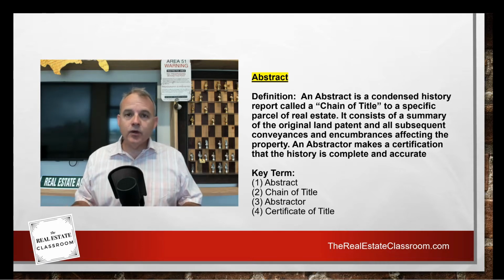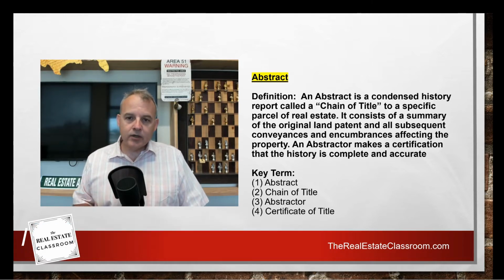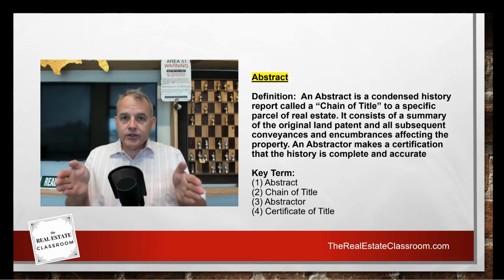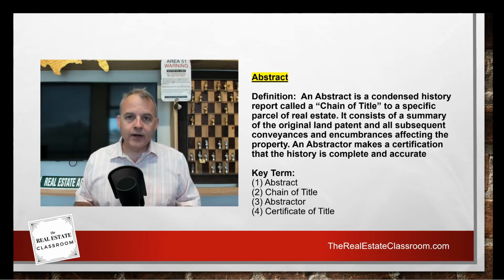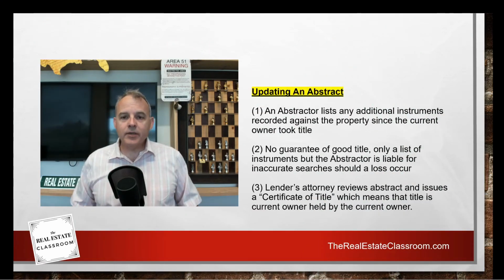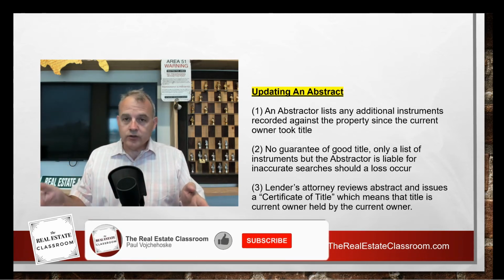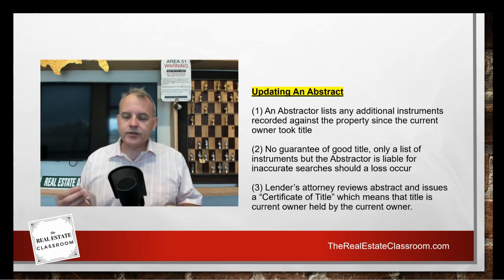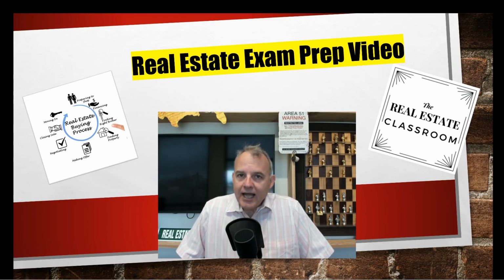Abstract of Title | Real Estate Exam Prep Video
Students studying for their real estate license exam must understand Abstract of Title. This video discusses the difference between an abstract and title insurance.

Key real estate terms discussed in this real estate exam prep video are:

Abstract -
Abstract of Title -
Cloud on Title -
Abstractor -
Chain of Title -
Certificate of Title -

Cheers,
Paul Vojchehoske